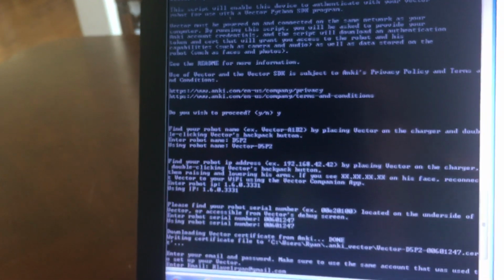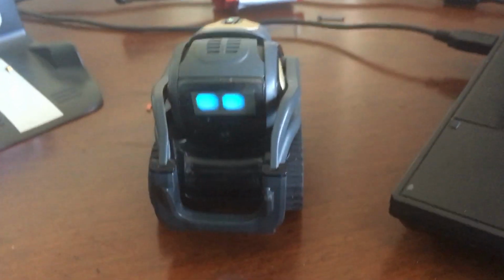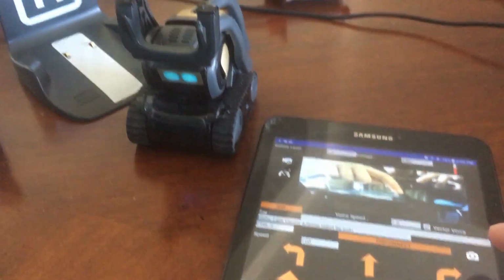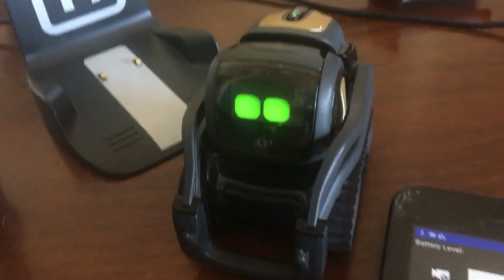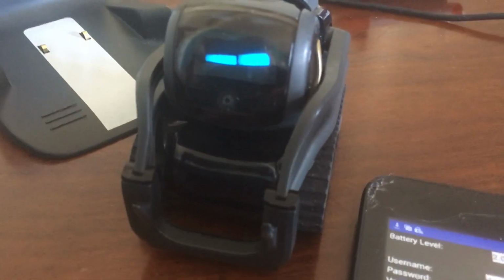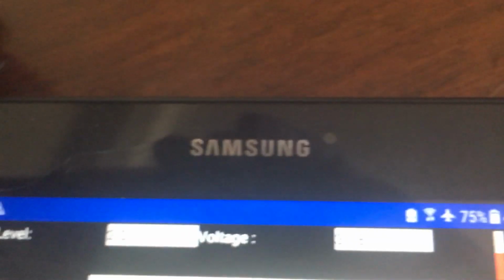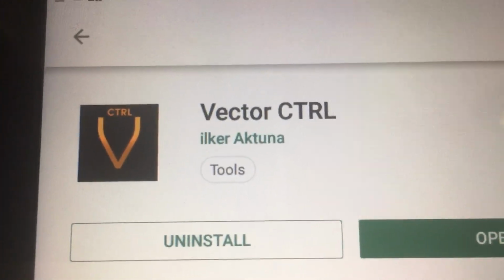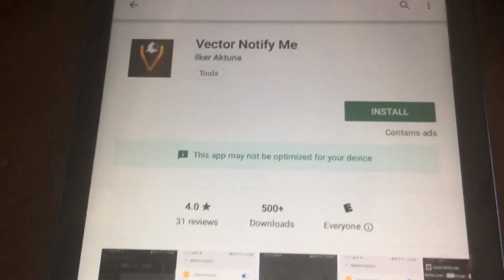[Vector Ctrl App] a app to control Anki’s Vector robot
Sorry if I was hard to understand at times. I was trying to be quiet so my dad could sleep.